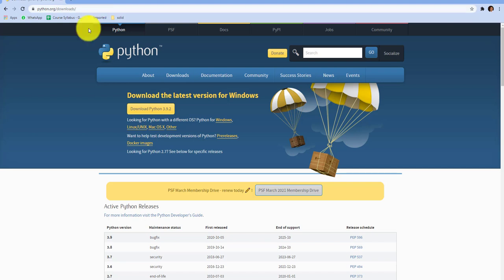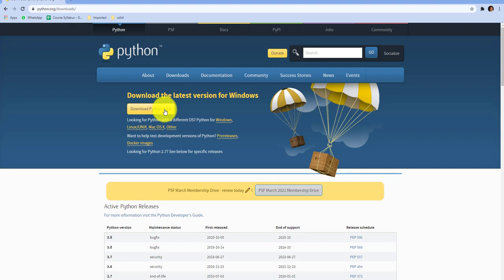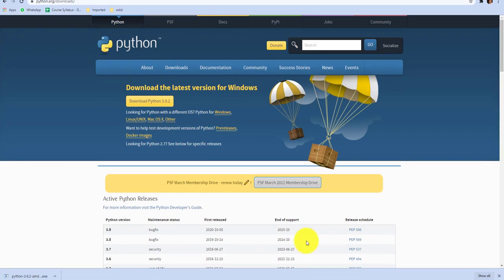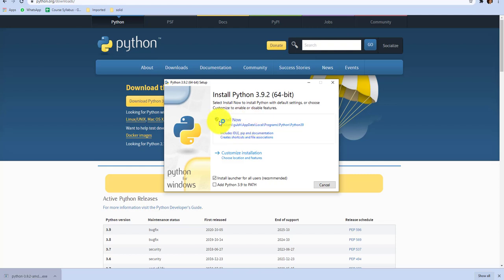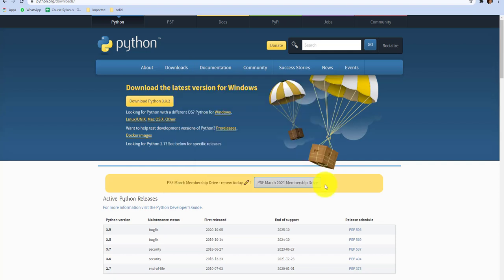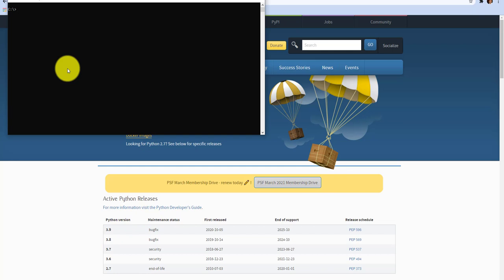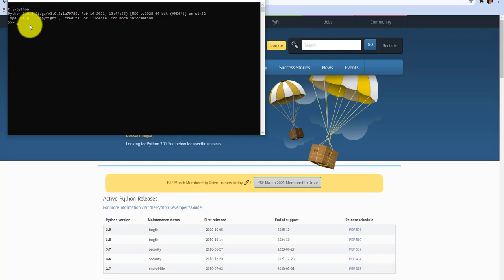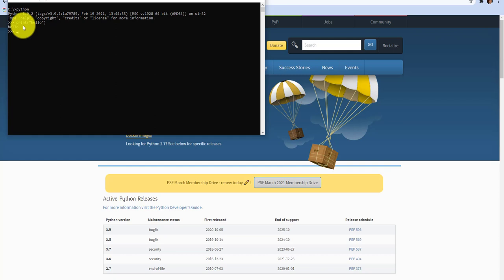Python 101 -CH 002 - Installation